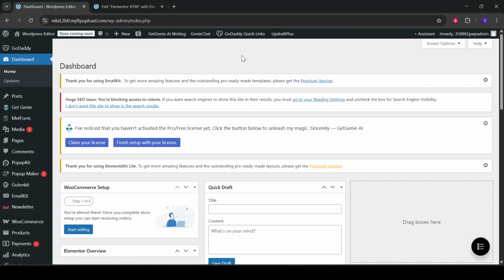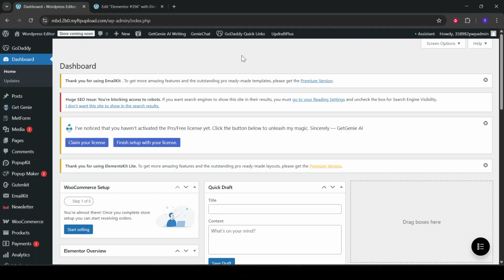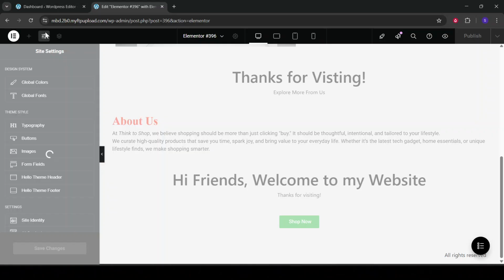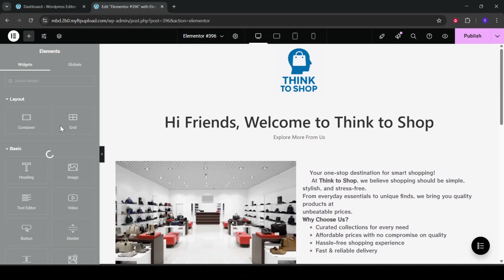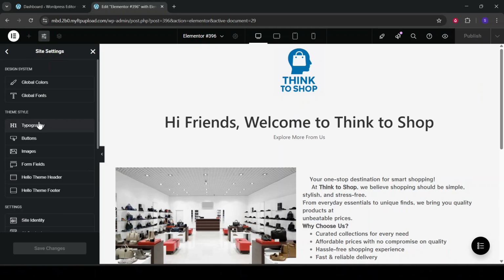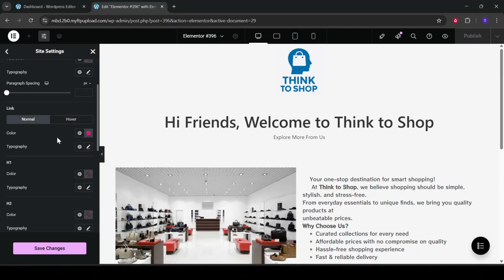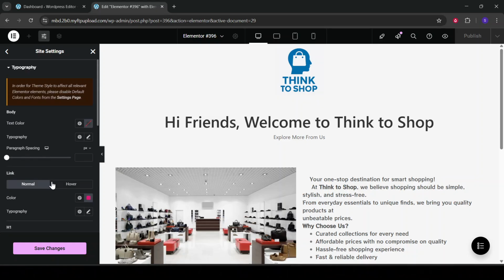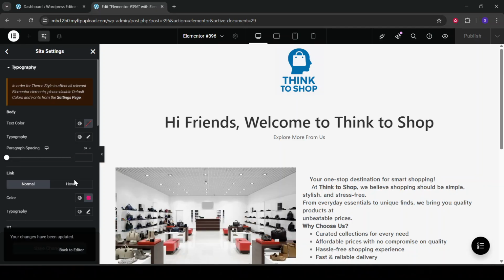How to Change Hyperlink Color in Elementor 2026 (Step By Step)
Learn How to Change Hyperlink Color in Elementor in this video.

In This Video, We'll Show You 👇
Elementor Hyperlink Color
Elementor Link Color
Change Hyperlink Color Elementor
Change Link Color Elementor
Elementor Tutorial
Elementor Tips
Elementor Pro
Elementor
How To Customize Hyperlinks Elementor
Customize Link Color Elementor
Elementor Hyperlink Styling
Elementor Link Styling
Elementor Color Customization
Elementor Wordpress